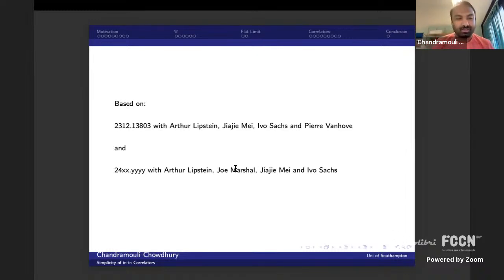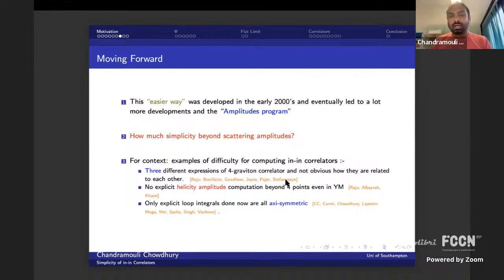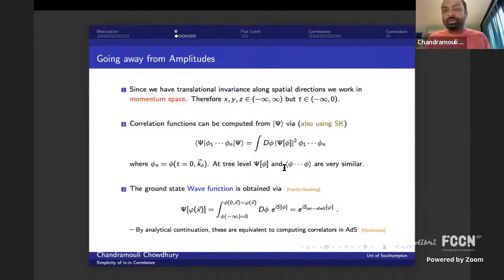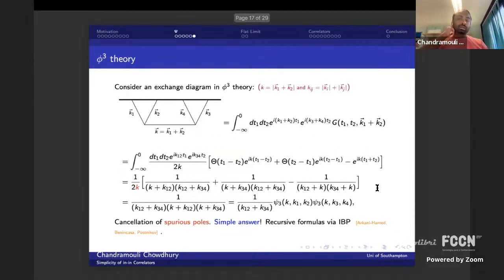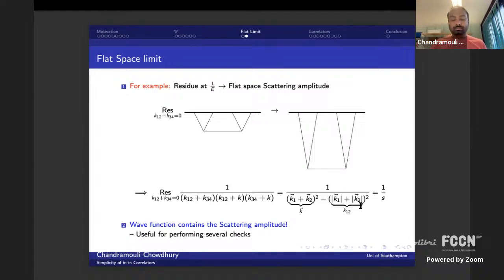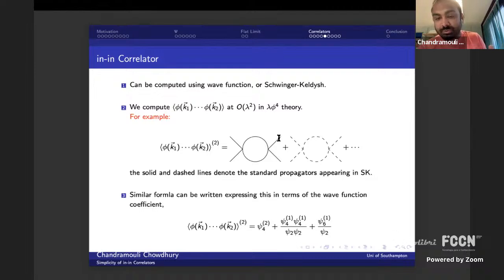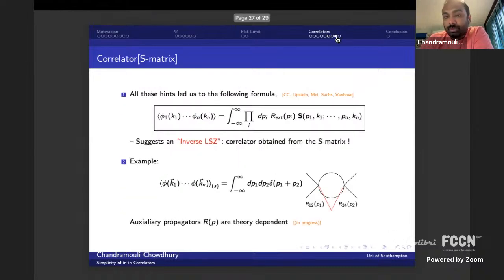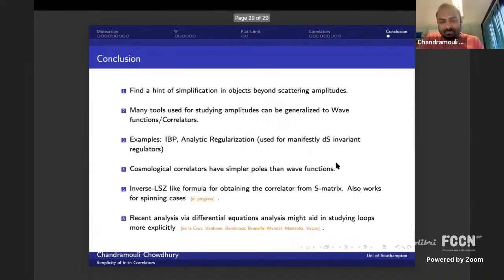SOL 2024 - Simplicity of in-in correlators by Chandramouli Chowdhury